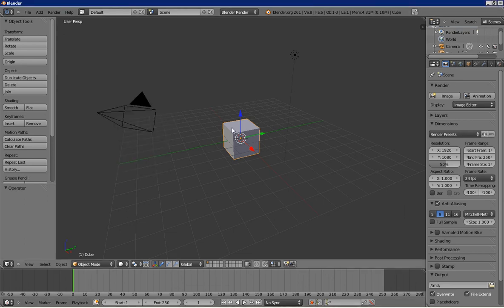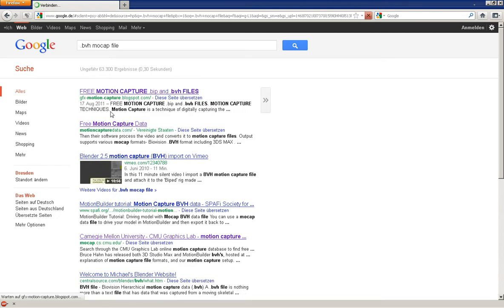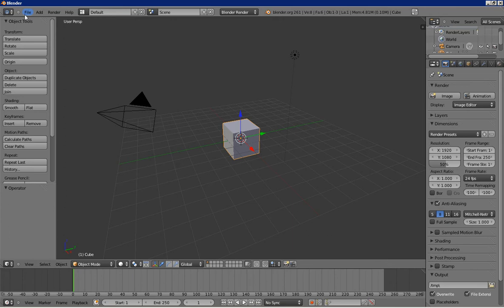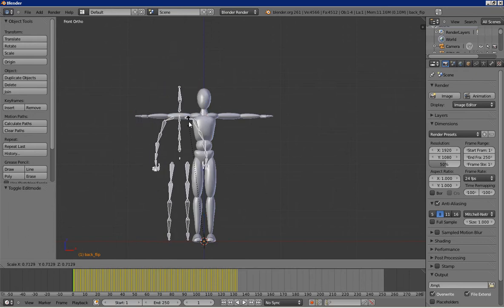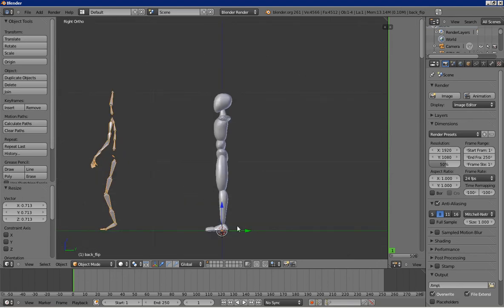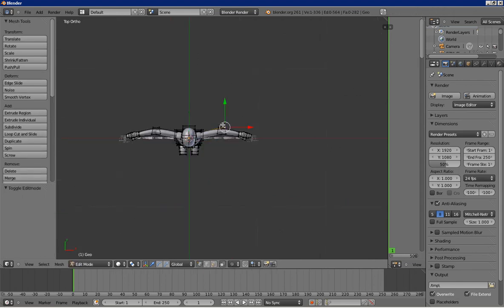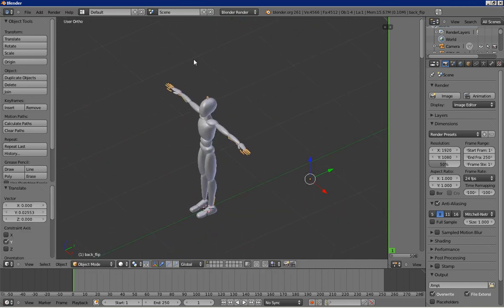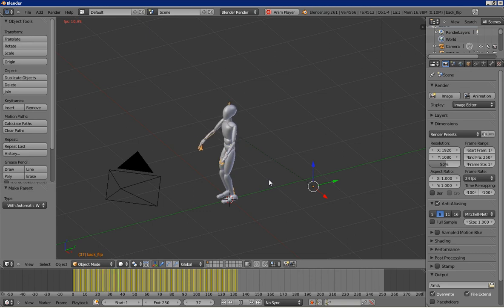Blender 2.5/2.6 - Motion Capture [ENG]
This is the Motion Capture Matching Tutorial in englisch ;) Sorry for some language mistakes^^